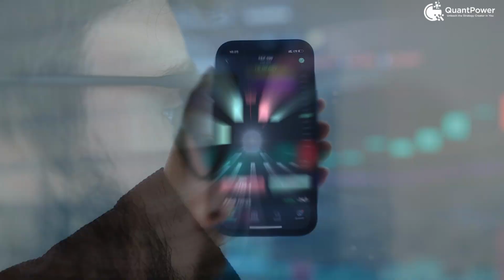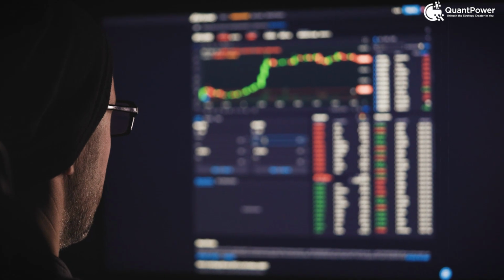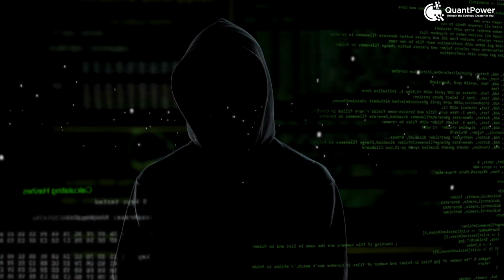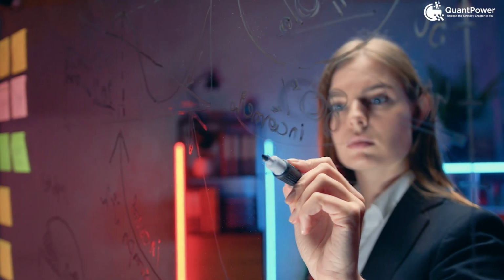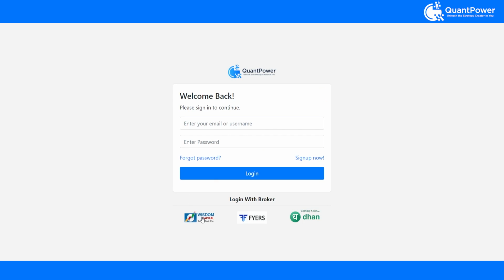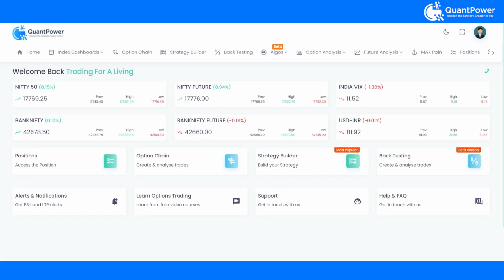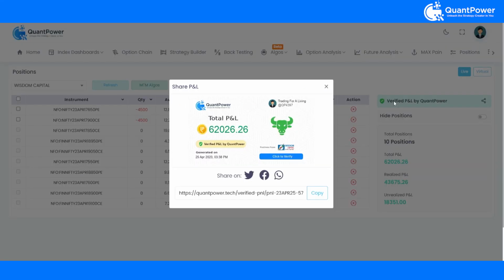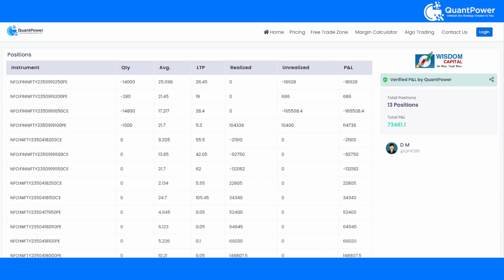P&L Screenshots, Real or Fake? Now find out easily with VerifiedByQuantPower.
Learn how to share your Verified P&L with QuantPower and avoid falling prey to fake trading experts. Follow our simple steps to link your trading account with our partnered brokers like Wisdom Capital, link your Twitter account, and share your accurate P&L with ease. Discover who the real trading experts are and follow them to make informed trading decisions.